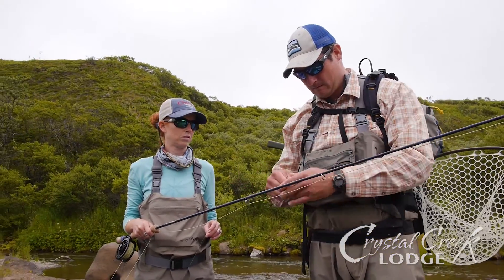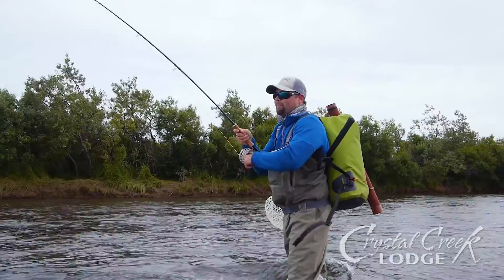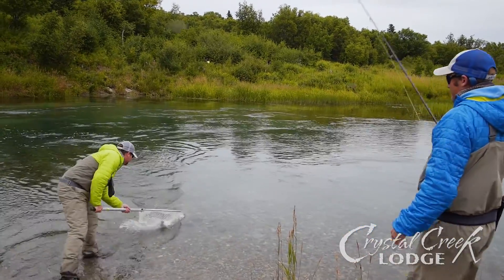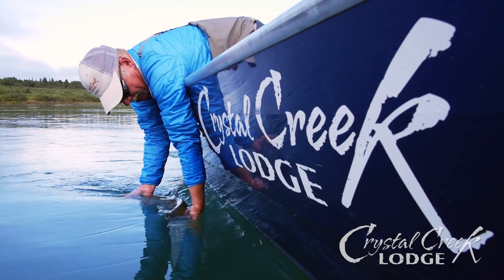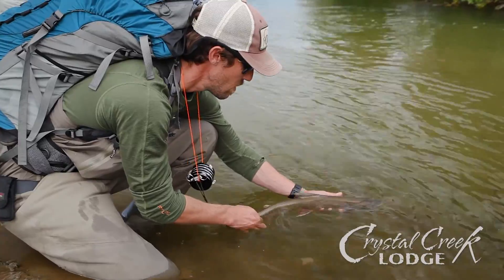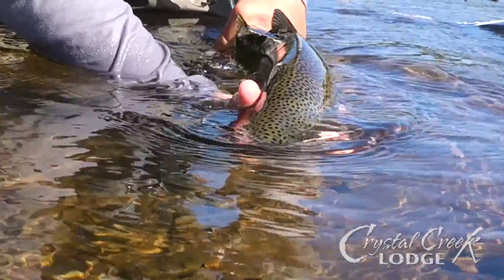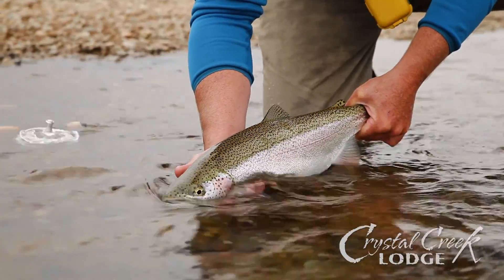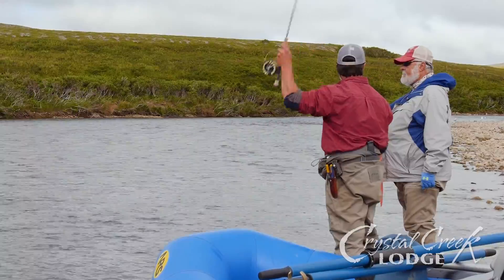Catch & Release with Crystal Creek Lodge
The video shows the best ways to fight, net, photograph and release fish to ensure its health and survival. The vast majority of fly fishermen release their catch, but it never hurts to view a refresher course on the best ways to do it. Fish on!